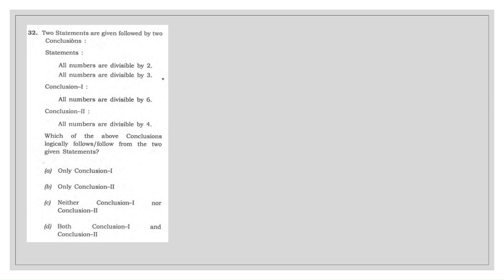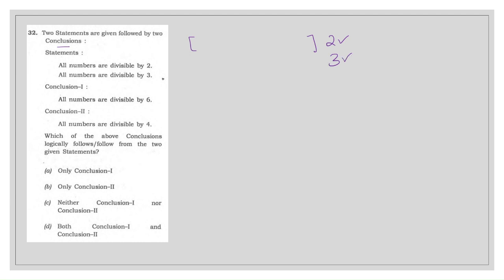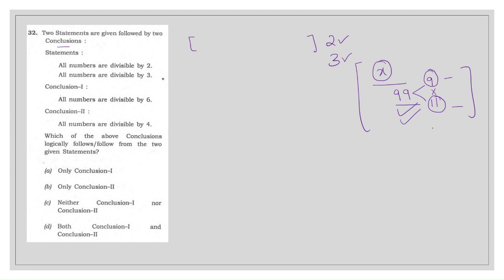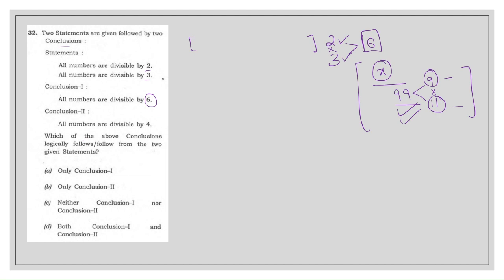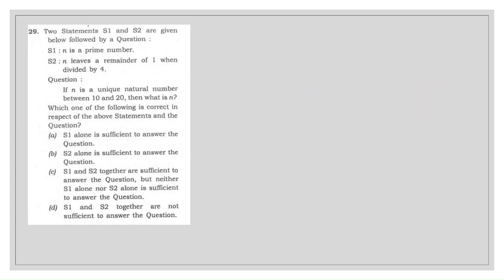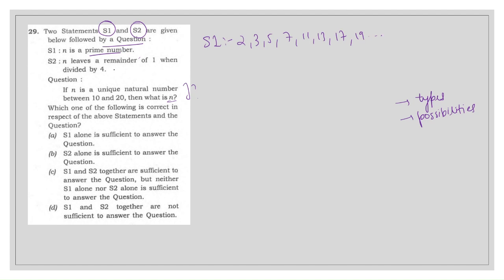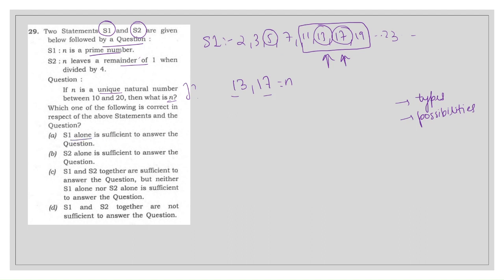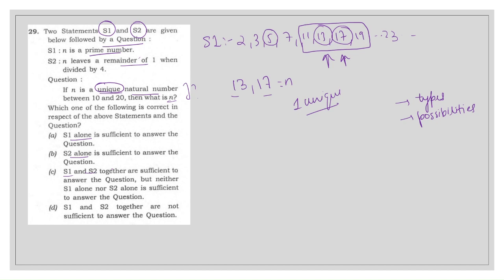NUMBER SYSTEM UPSC QUESTION (2013-22) part 15